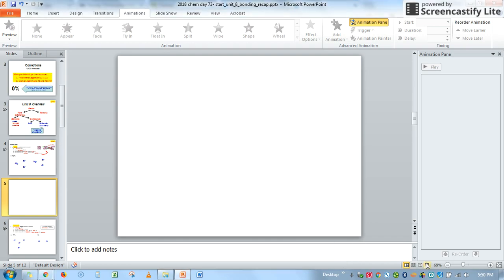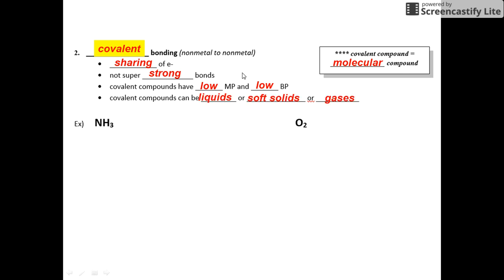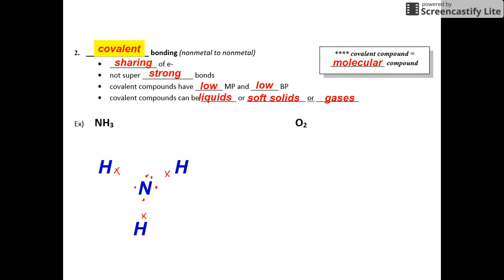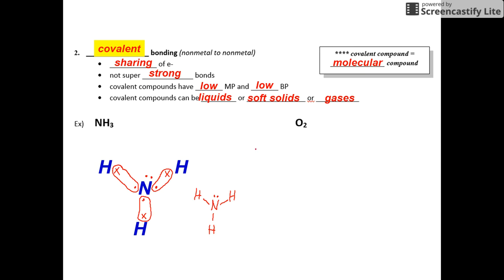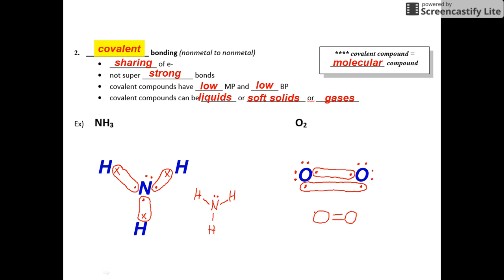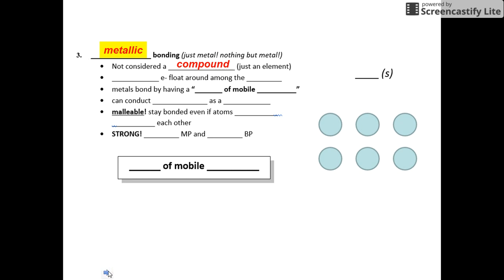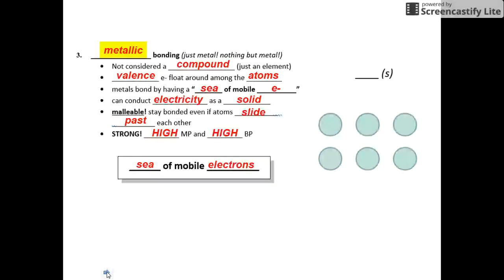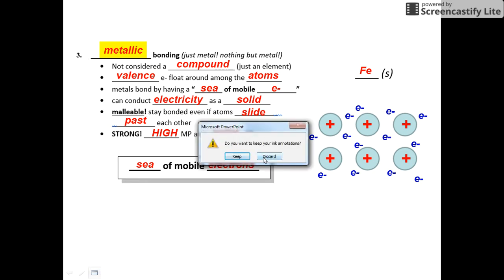Bonding Review Notes - part 2